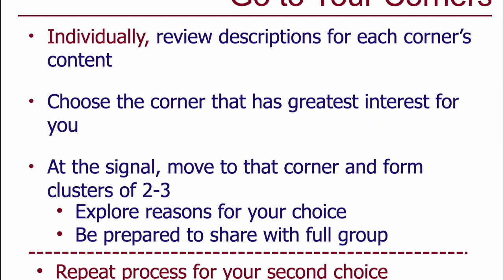PD Protocol: Go To Your Corners (Lipton & Wellman)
Welcome back! In today's video, I (Lindsay) am sharing a PD Protocol by Lipton & Wellman called Go To Your Corners that you can use as an educator/teacher with your students to aid their learning.

I also like the Finding Common Ground & Since We Last Met protocols.